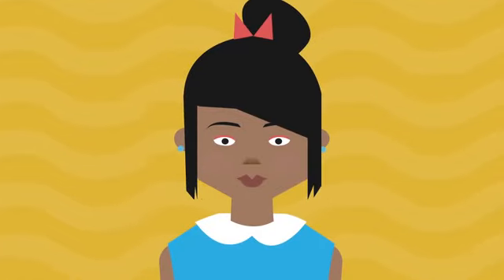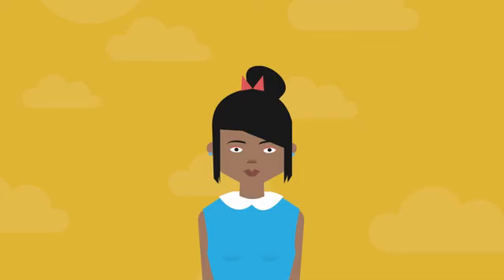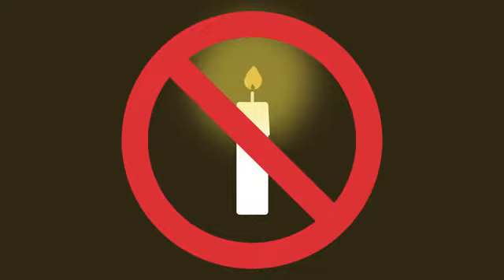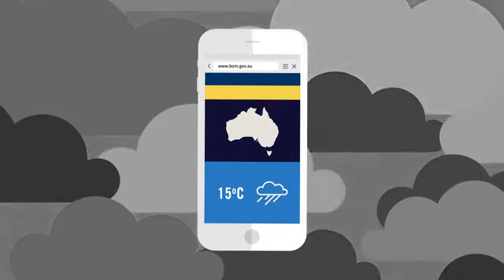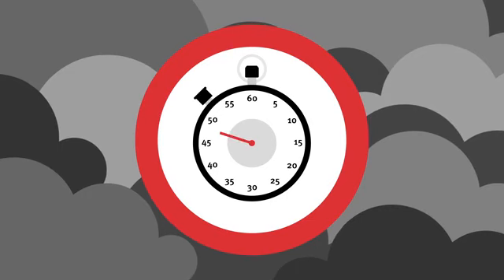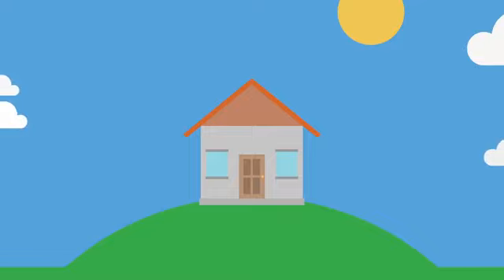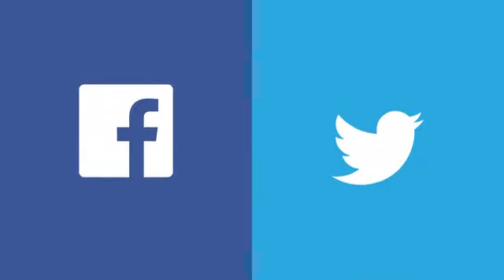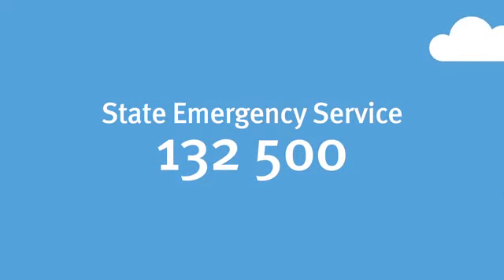Get Ready Noosa for Storm Season